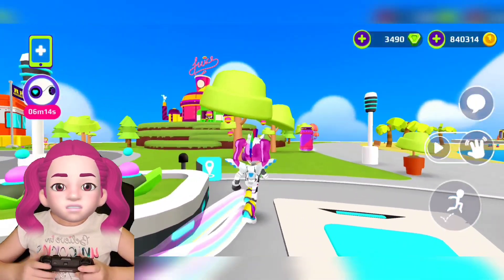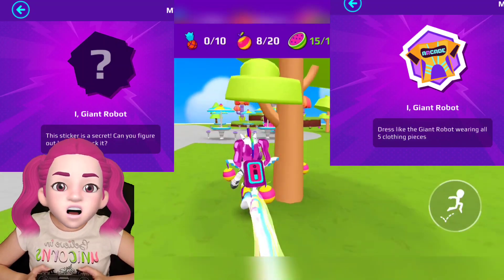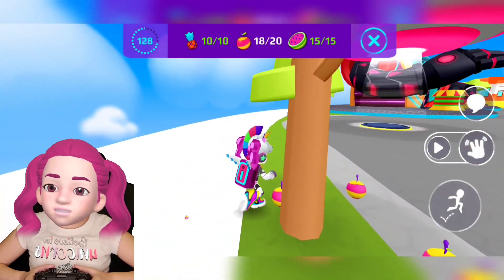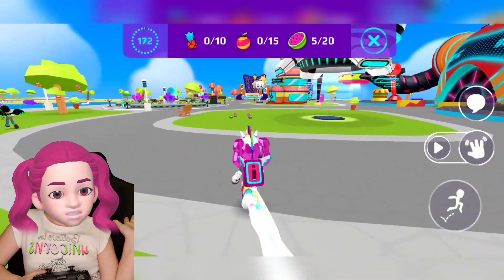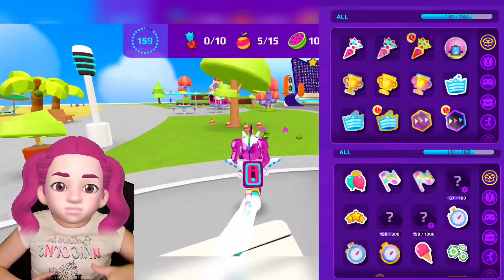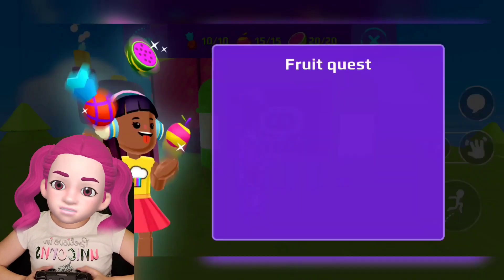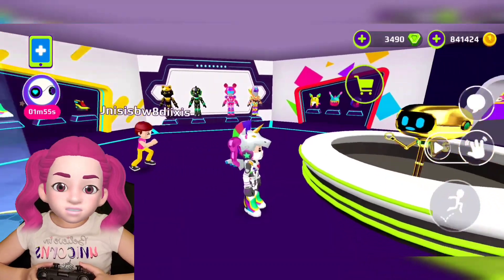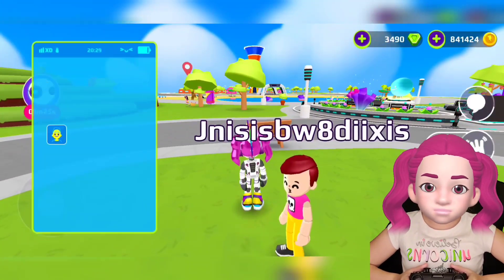PK XD How to unlock the secret stickers!!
‎@P3R1KO'S GAMES